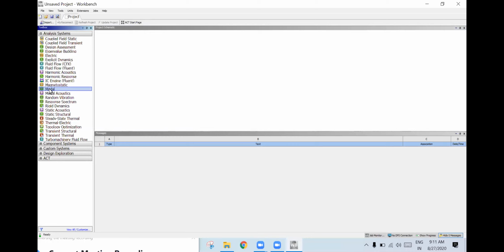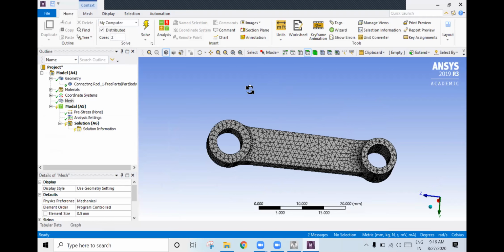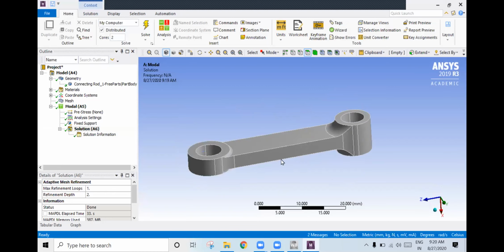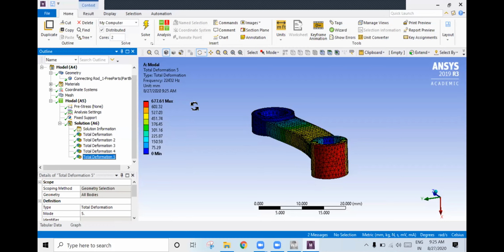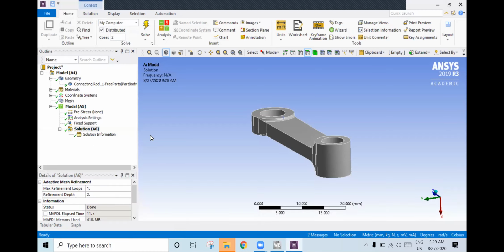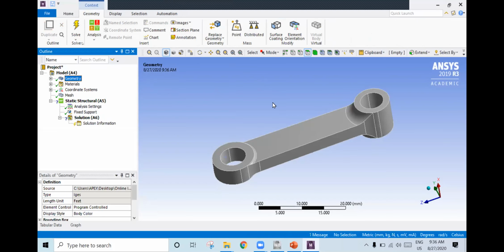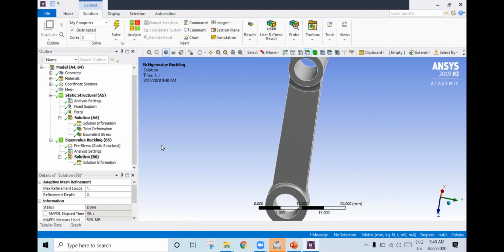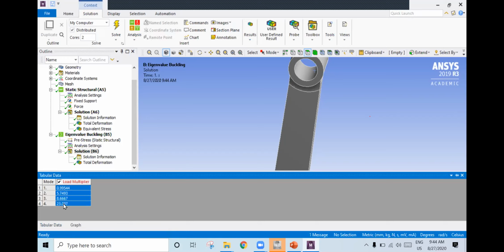MECHANICAL INTERNSHIPN PROGRAM 01 ANSYS SESSION 6